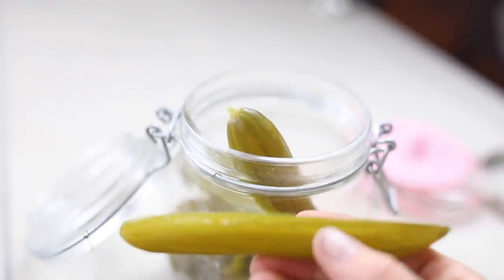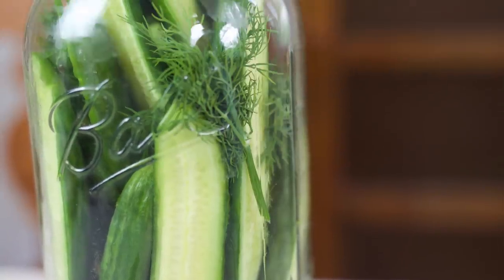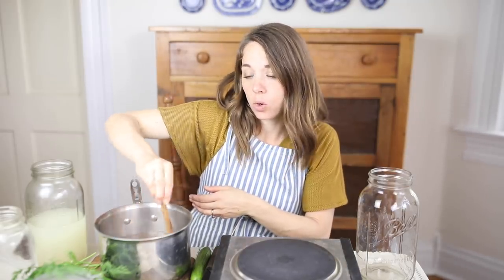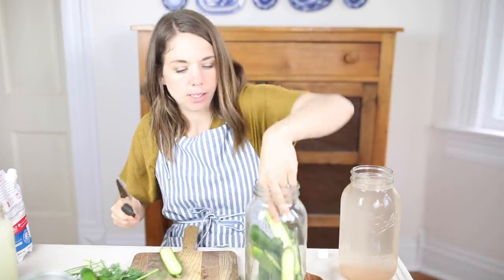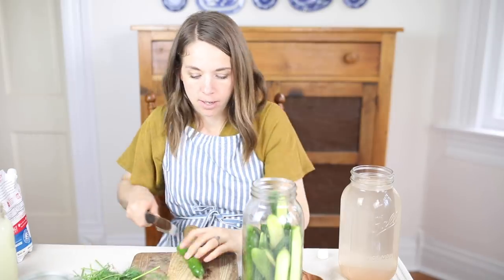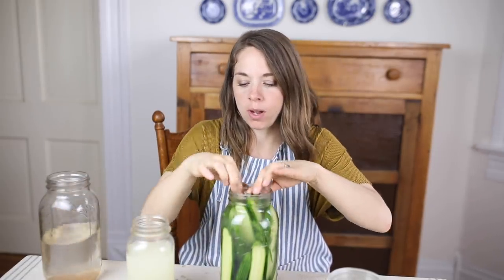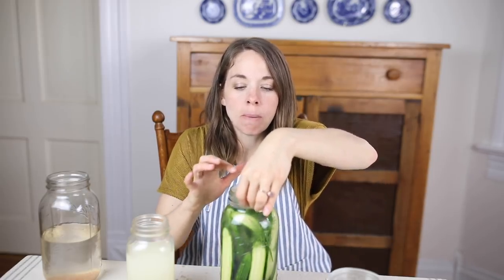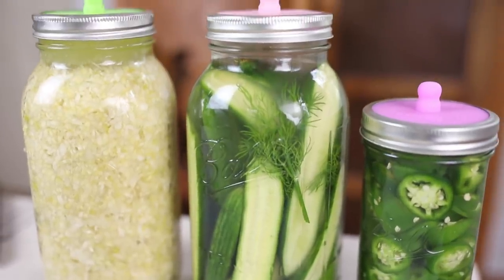Lacto Fermented Dill Pickles | NATURAL PROBIOTICS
We love making lacto fermented dill pickles. Fermenting vegetbales at home is so much easier thank you think!

My fermenting weights
Airlock fermentation lids for a wide mouth mason jar
Real sea salt
Half gallon mason jar
Berkey water filter (This is the filter we use for all of our water, and is great for filtering water for ferments)-

Berkey is currently running a bundles sale!